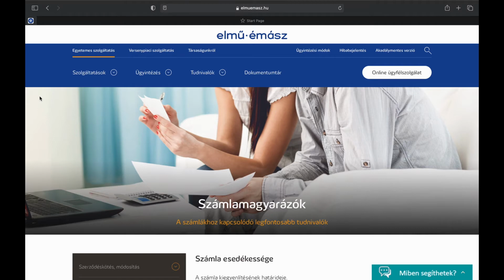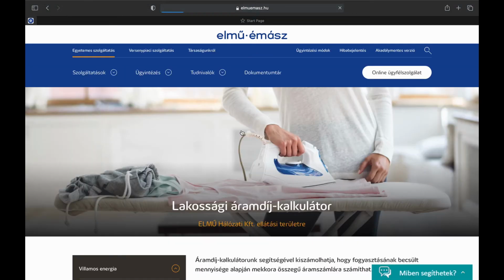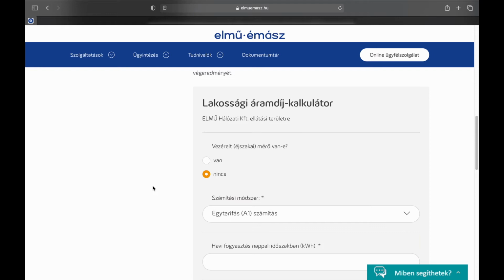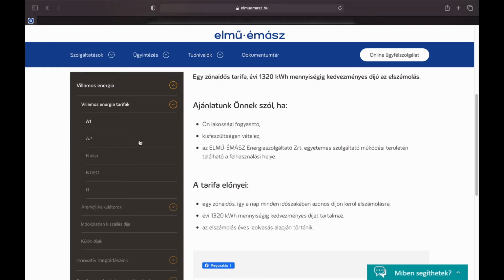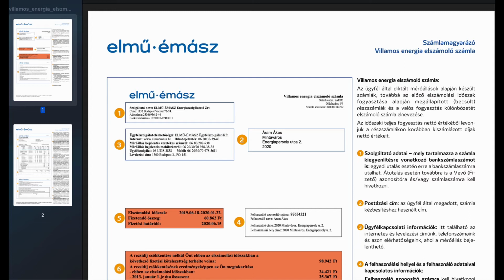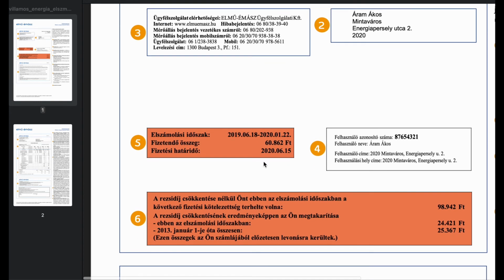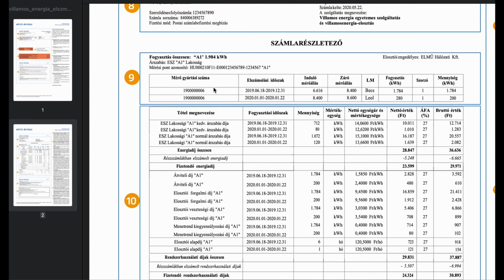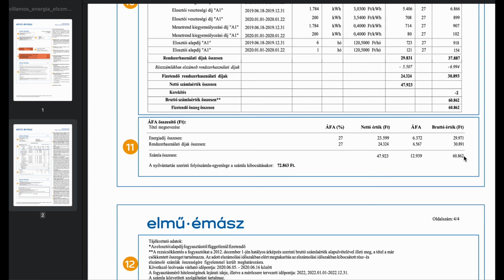Utilities Part 2: elmű-émász | How to Use the Calculator on the Site to Get an Estimate of Your Bill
Living as an expat in Hungary, many deal with the language barrier in a rental contract with the landlords that leads to the common misunderstanding of how the utilities are paid and how much.

In this second video I discuss how you can calculate you bill to get the estimate when you get it from the landlord, and the actual bill itself explained on the electricity site (elmű).